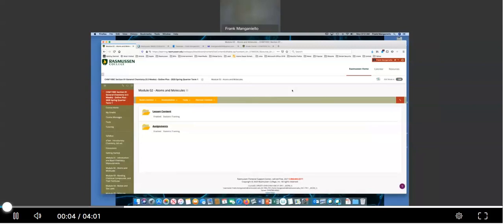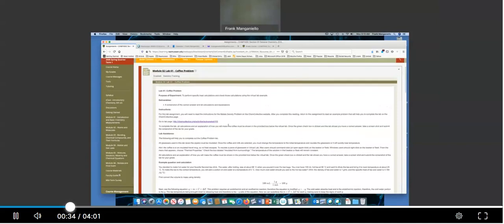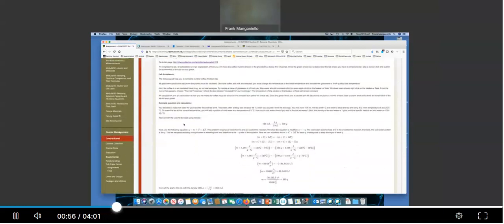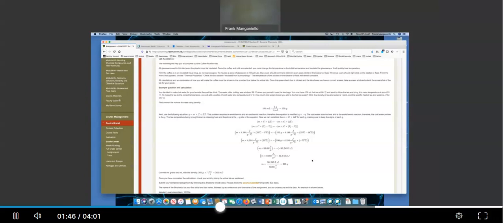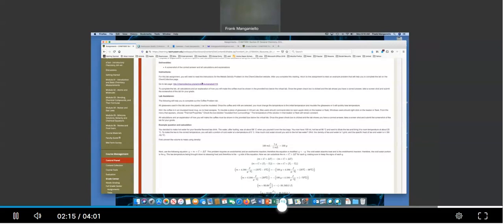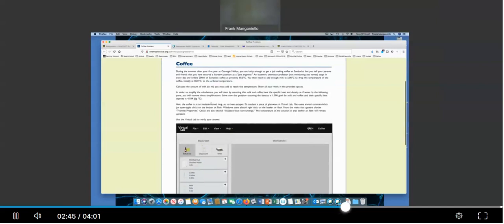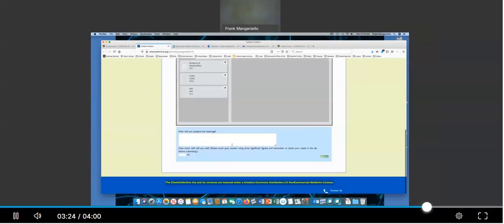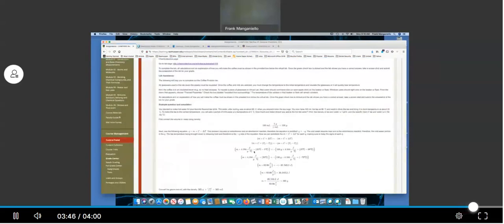CHM1100 Module 2 Lab 1